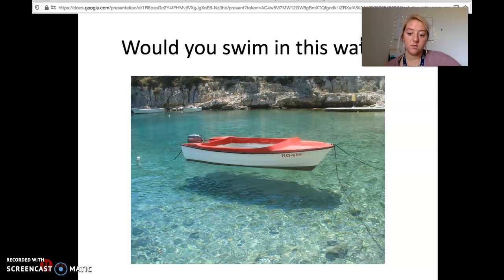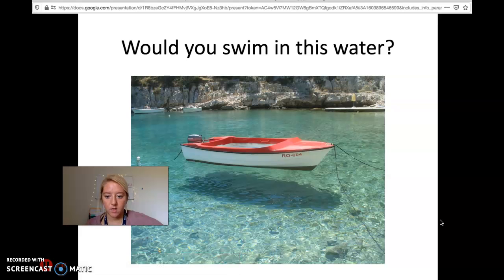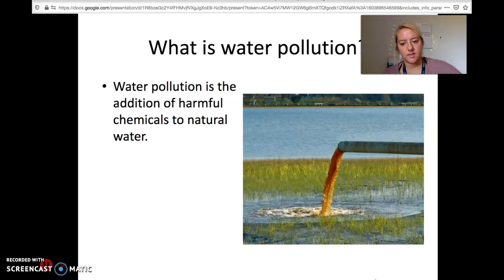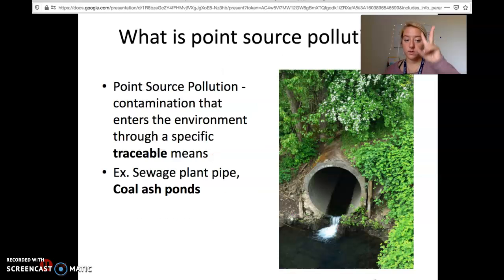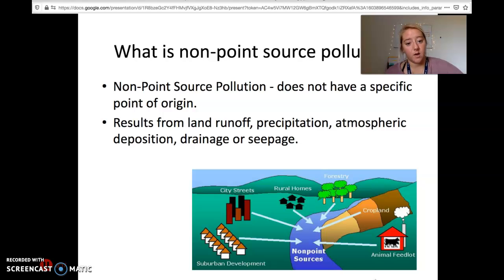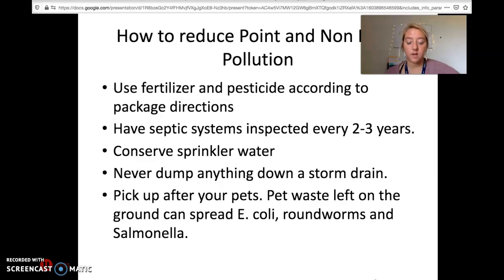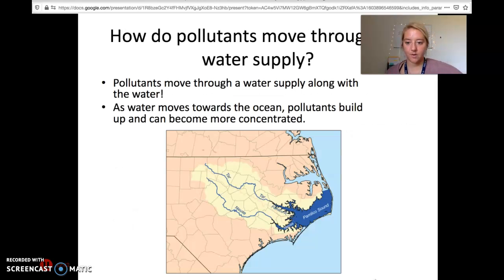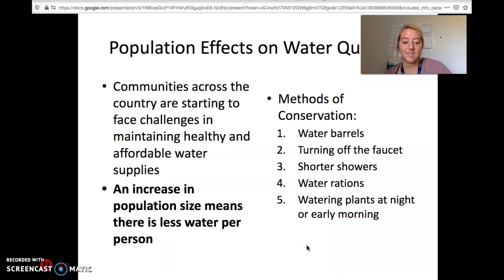Day 3: Water pollution Part 1